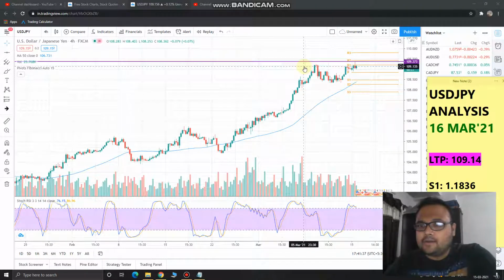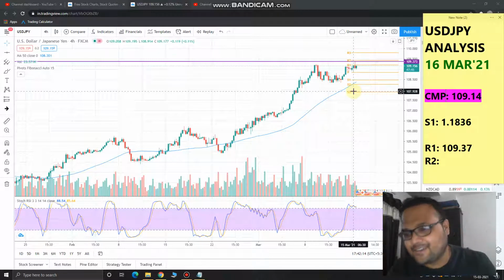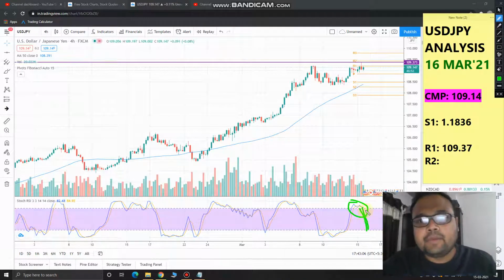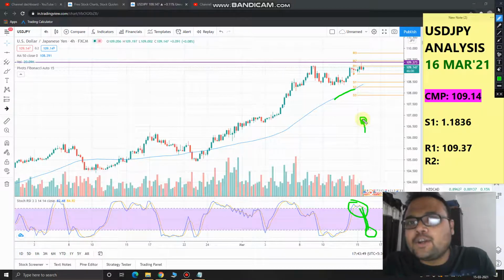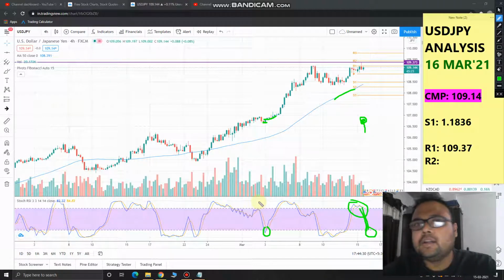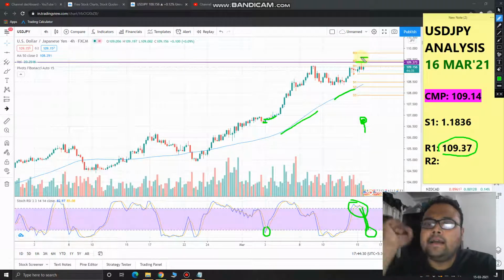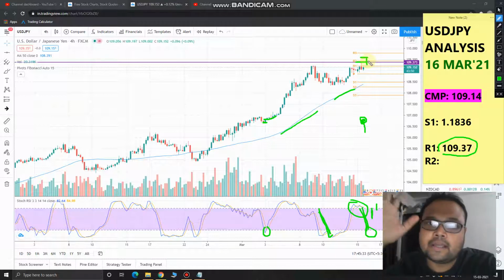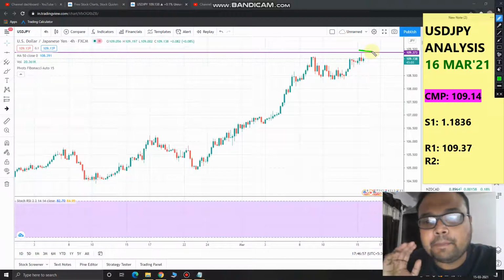USD JPY Analysis Today 16 MAR 2021 | USD JPY forecast today | USDJPY forex strategy today